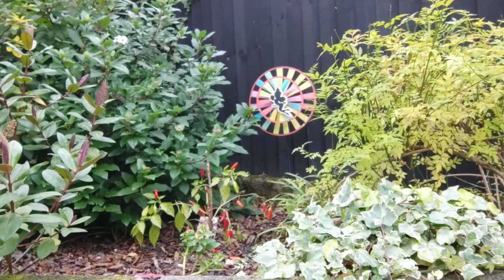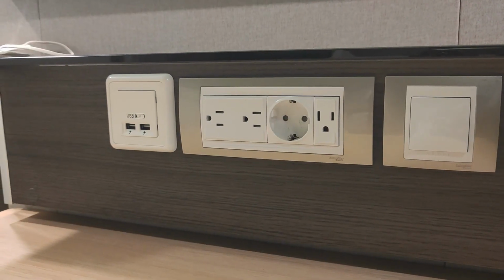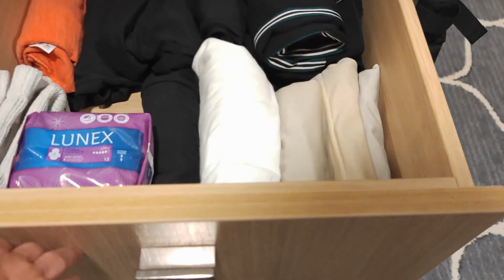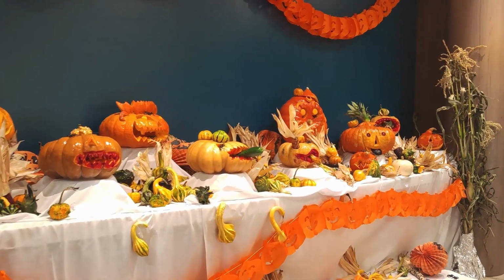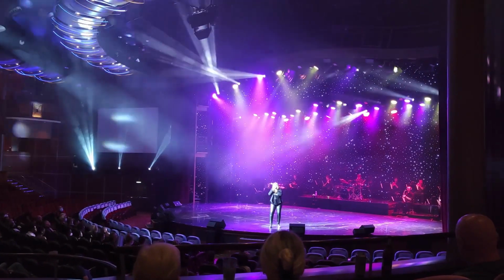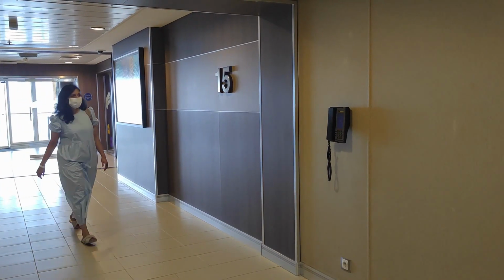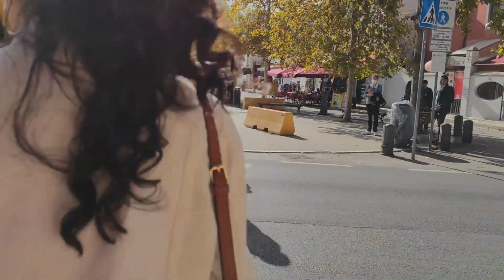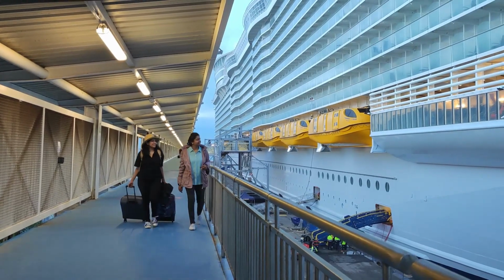How to make a Designer Saree at Home for a holiday | Planning ahead for a cruise trip | Holiday Vlog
Hola
Sailing on water for 7 nights reaching new destinations every day is indeed living a dream holiday! Yes I would highly recommend this trip over the Mediterranean sea starting from Barcelona to the beautiful city of Palma in Spain heading towards Pisa in Italy and then to the Historical city of Rome to discovering the Natural beauty of Naples over a very exciting journey on The Royal Caribbean cruise!
The onboard activities the ambience the food the staff, the generosity was all set to a very high standard that I wish to head back again!
In this video I have made an attempt to share in details to what can be helpful to anyone willing and wishing to travel on cruise, Hope you will find it informative!
Also on how one can create a saree at home without having to invest a lot of time & energy is what I have shared in this video!

For the very stylish and unique moon phase jewelry

If you would like to watch: Royal Caribbean cruise | Harmony of the seas | What to pack for the cruise | Full ship walkthrough Tour & review | My first time on Royal Caribbean Cruise | Harmony of the seas full tour |CRUISE SHIP Harmony of the seas – Leisure fun on the high seas | Full documentary | Eating everything on the Royal Caribbean | Harmony of the seas 2021 | Royal Caribbean cruise in 2021 | What’s included in Royal Caribbean cruise fare | All that you need to know before your journey on Royal Caribbean cruise | How to make a designer saree at home | Looking after your indoor plants | For a healthy indoor plant | What you need to pack for Cruise holiday | Travel essentials for Cruise holiday | medication for cruise holiday | Sockets on cruise | food on cruise | rooms on Cruise

Yours Truly
Xxx